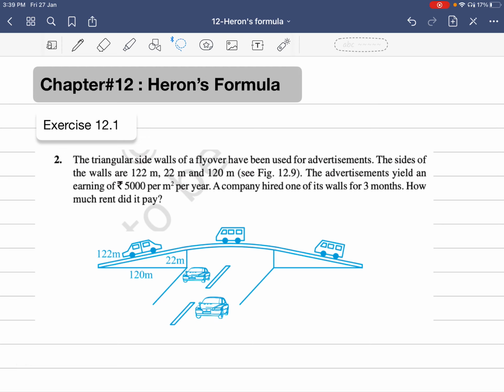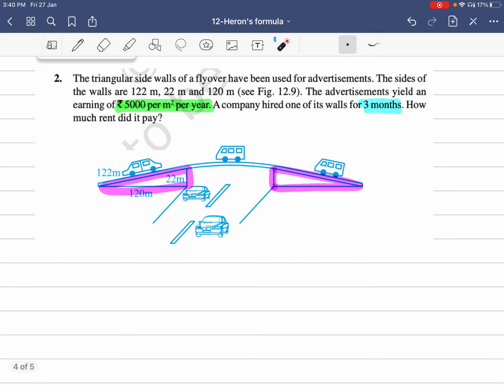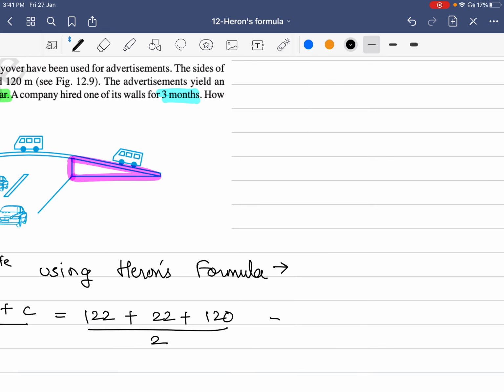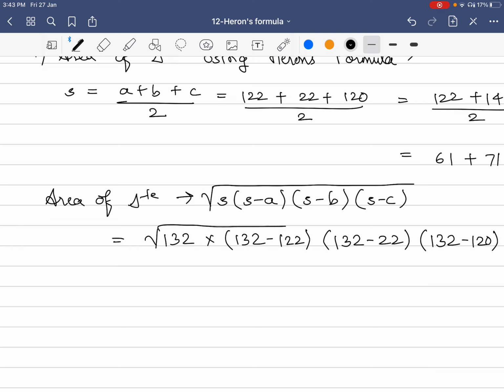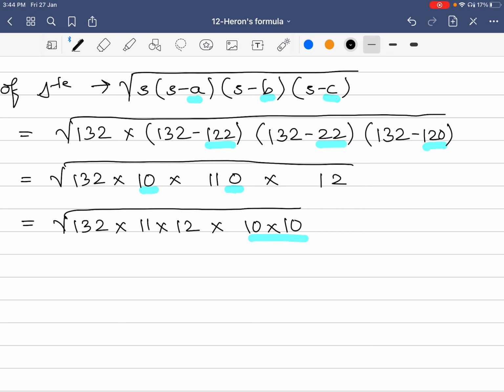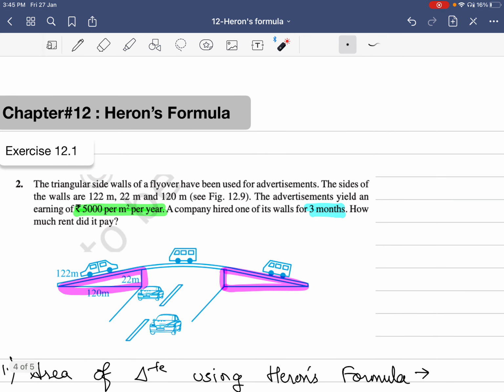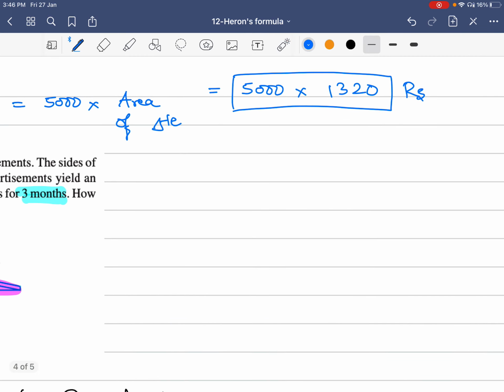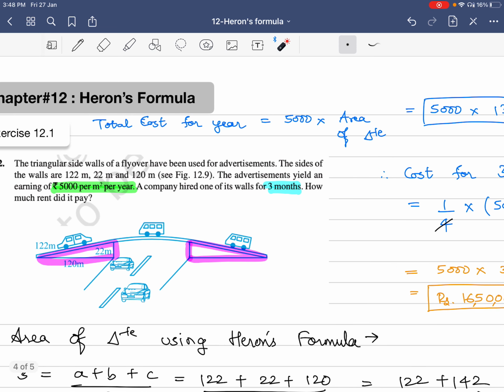Solutions to exercise 12.1 → q.n0.2